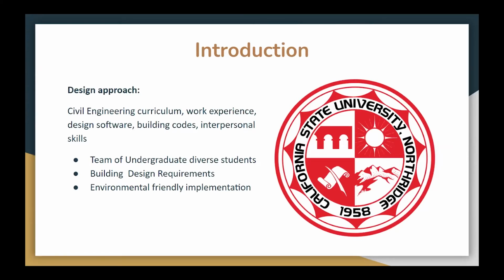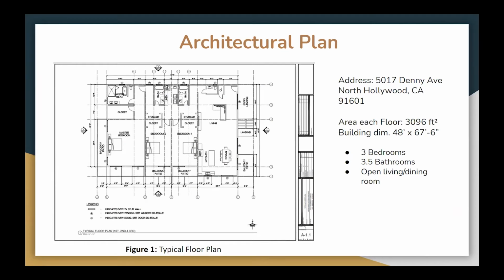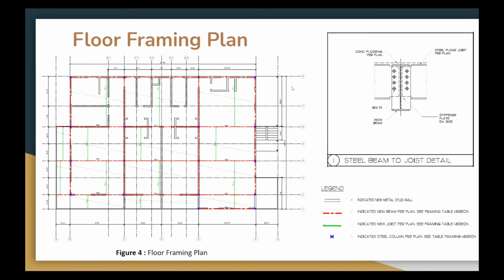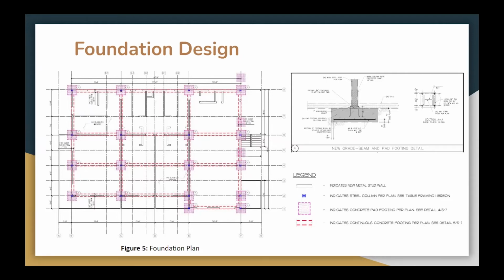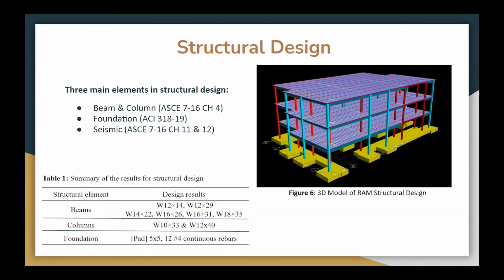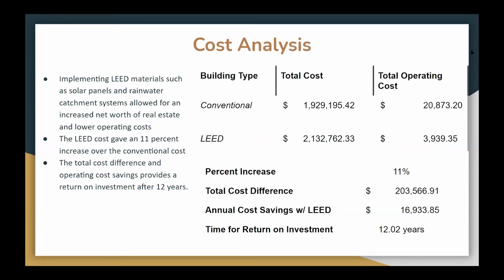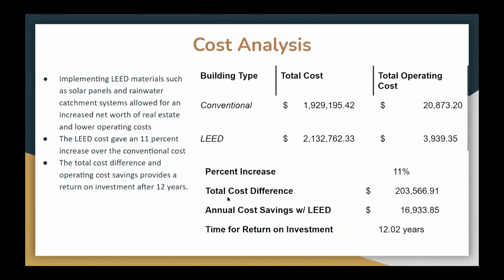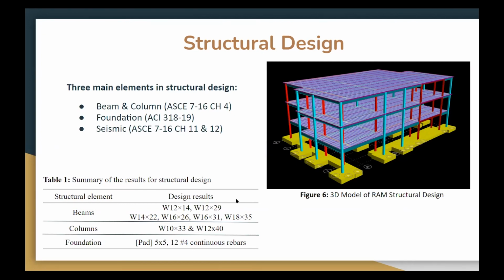06 LEED Certified Residential Building CECM CSUN 2021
The objective of this research was to design a three-story residential steel structure composed of a moment resisting frames with an emphasis on incorporating LEED-certified features. The design will be presented with architectural and structural plans detailing the building features based on the green building, seismic, and structural design. Our green building, also a sustainable building, was designed to meet environmental-friendly standards such as water, energy, and material efficiency while providing future cost-savings. A cost and material analysis was conducted to obtain the comprehensive price and potential growth of the sustainable building’s real estate. In this case study, our three- story structure achieves LEED certification through its architectural, structural, and green building features.